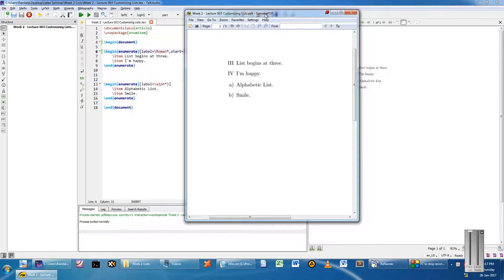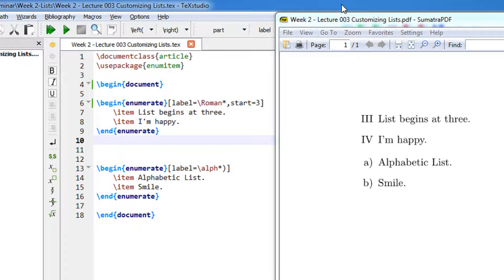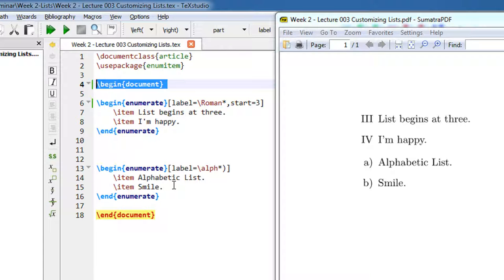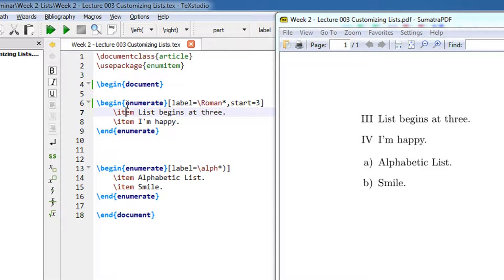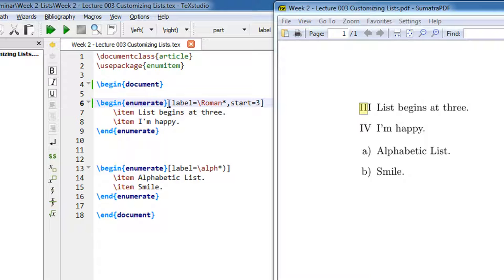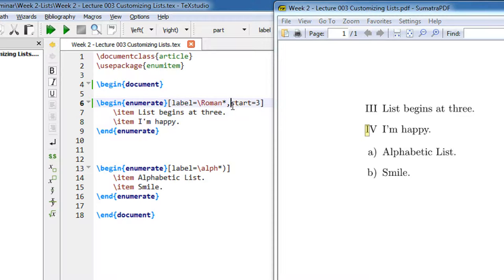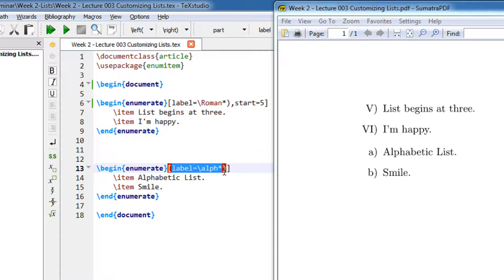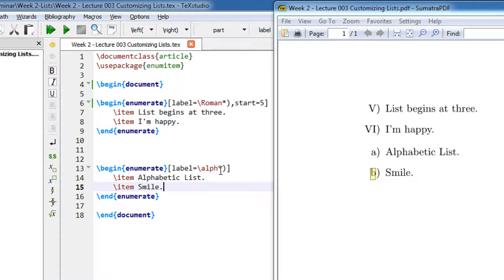Week 2 Latex Tutorial Lecture 002 Custom Bullets and Numbering Enumitem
\documentclass{article}
\usepackage{enumitem}

\begin{document}

\begin{enumerate}[label=\Roman*),start=5]
 \item List begins at three.
 \item I'm happy.
\end{enumerate}

\begin{enumerate}[label=\alph*)]
 \item Alphabetic List.
 \item Smile.
\end{enumerate}

\end{document}